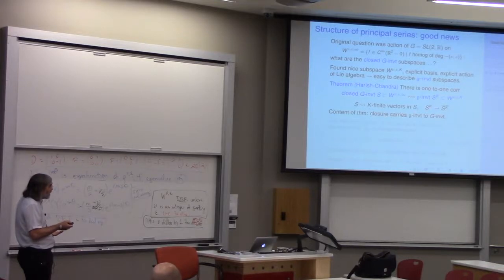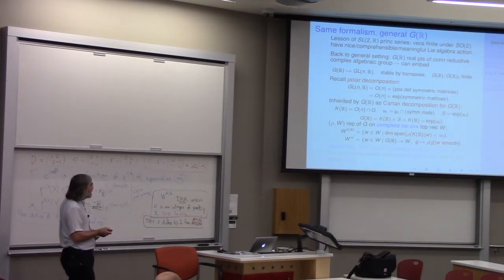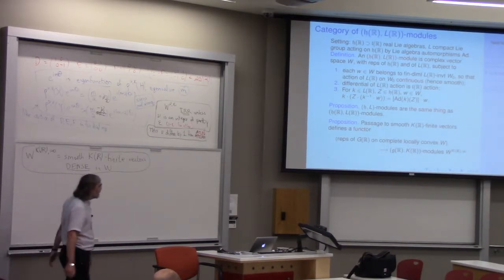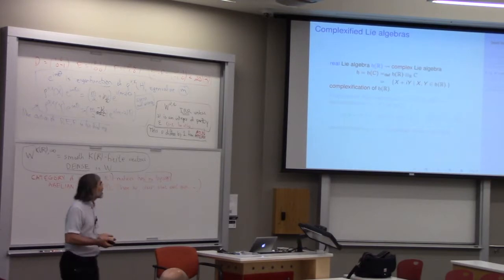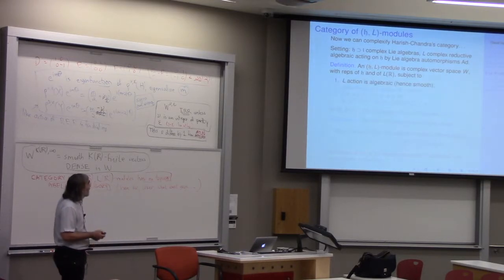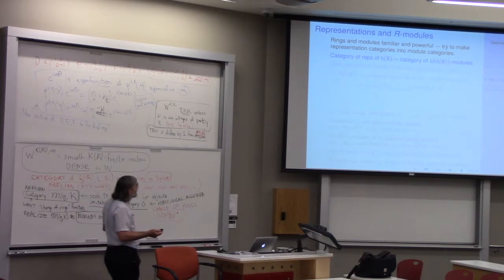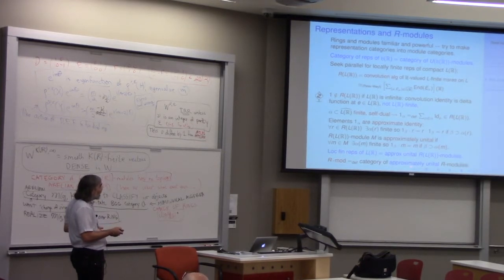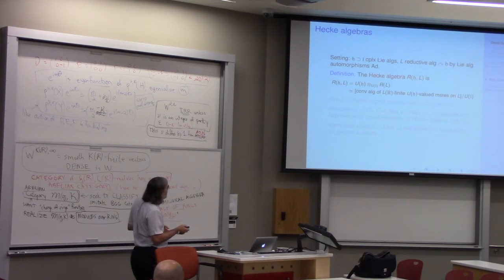Atlas Workshop - Vogan - Lecture 2, Part b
Tuesday, July 11, 2017, University of Utah. Overview. Lecture 2, part b